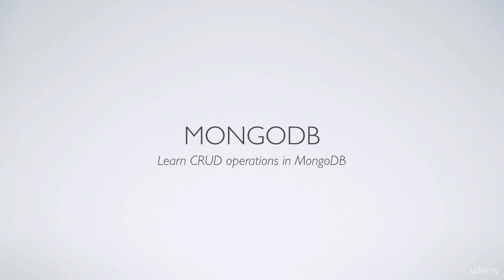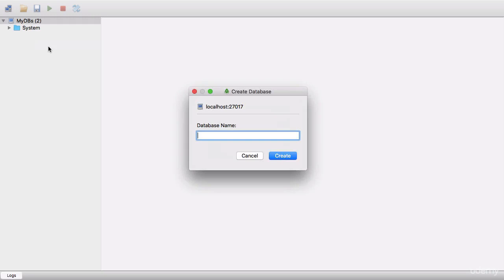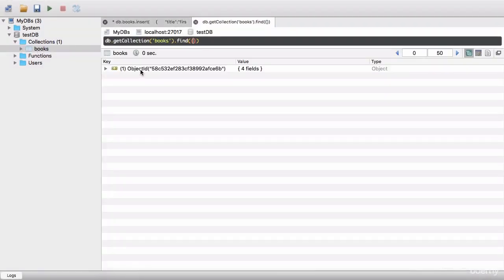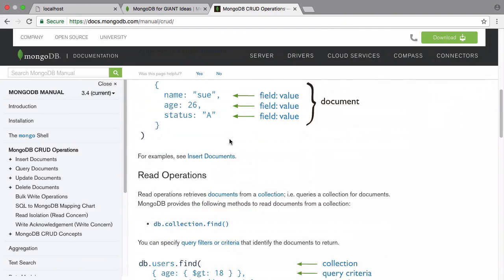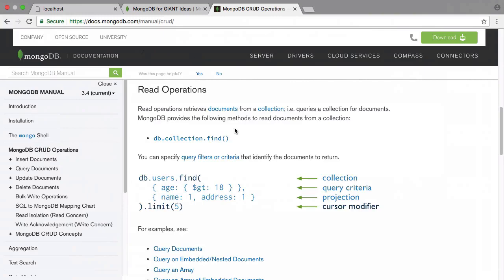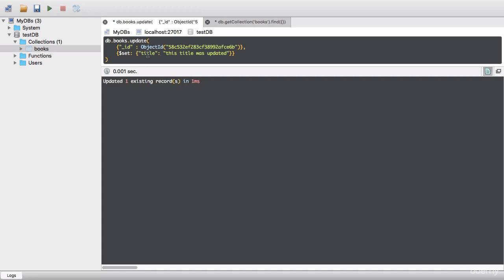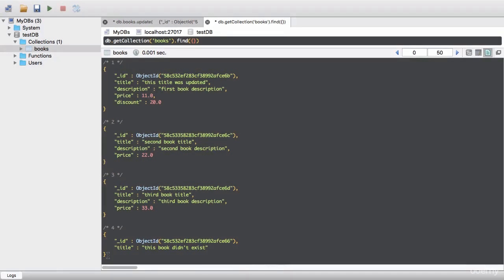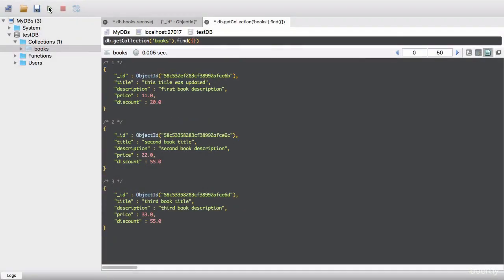4 CRUD Operation in MongoDB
CRUD Operation in MongoDB
React
Redux
MongoDB
Nodejs